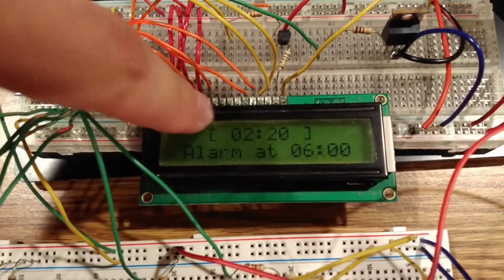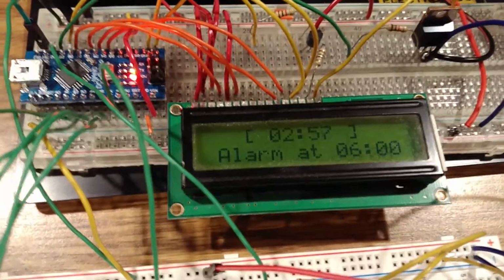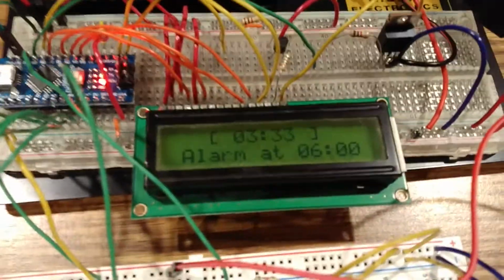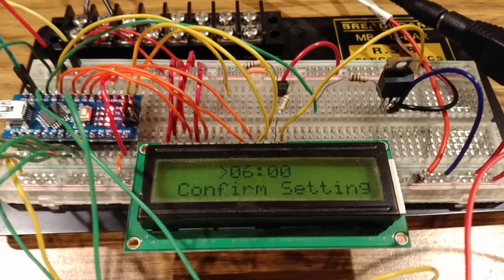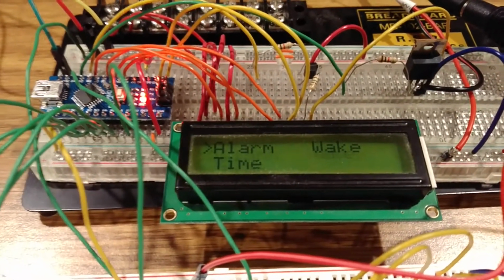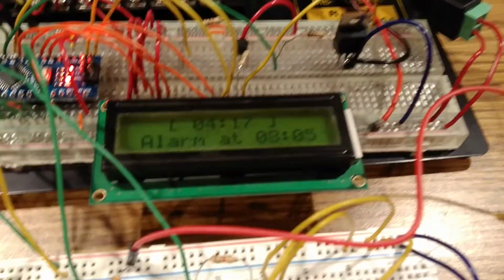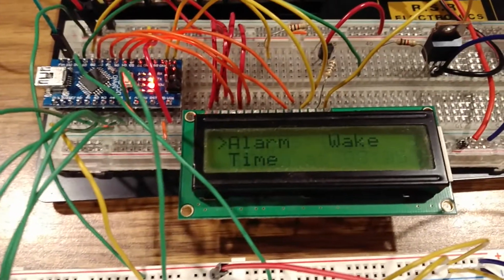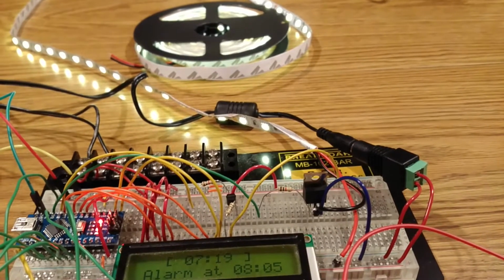UM Dearborn ECE 554 Summer 2018 Project - Sunrise Alarm Clock